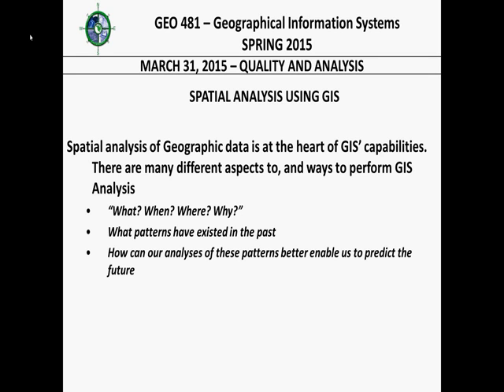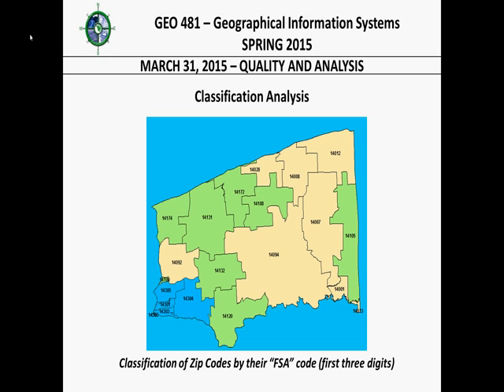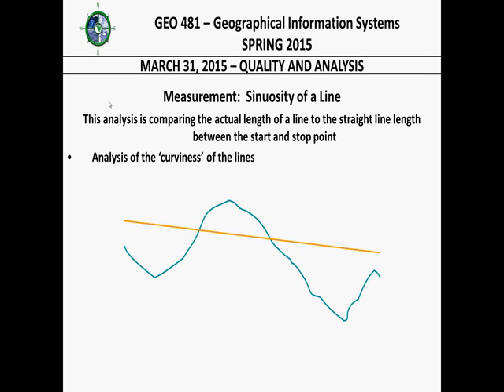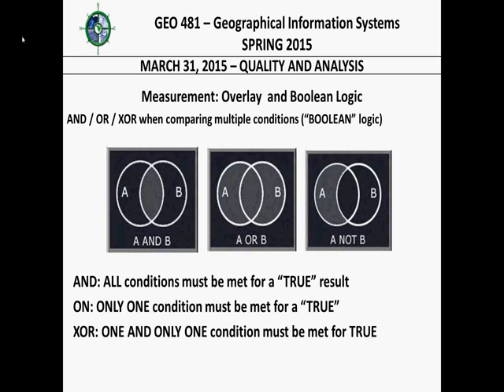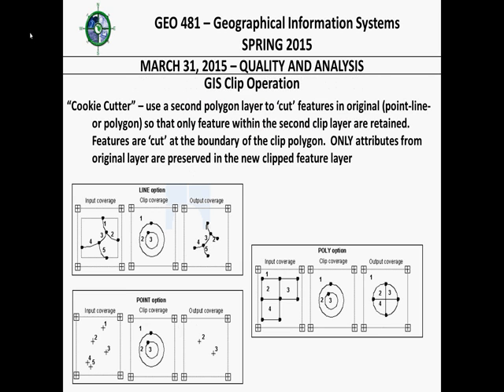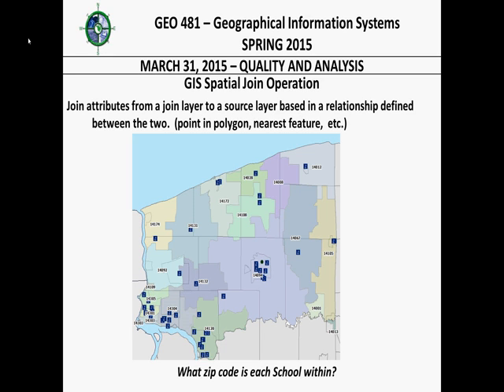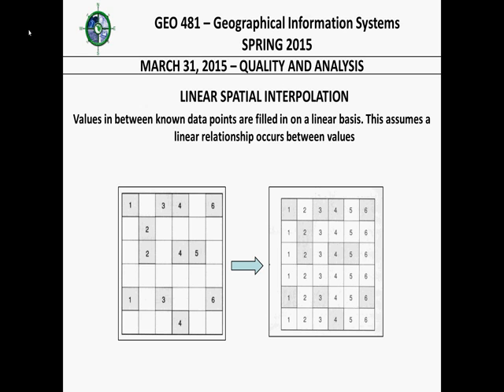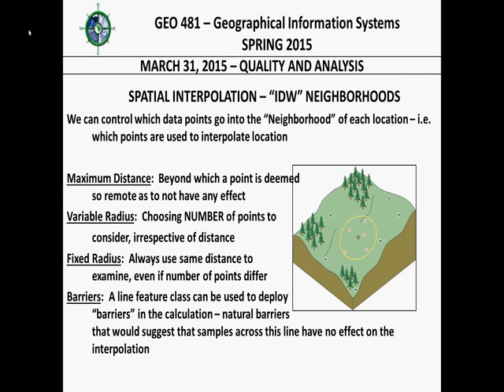GEO481 March 31 2015 1Converted